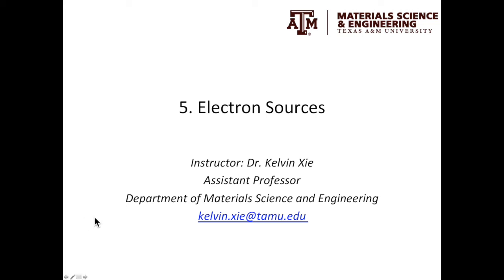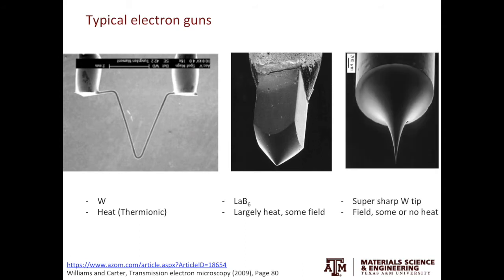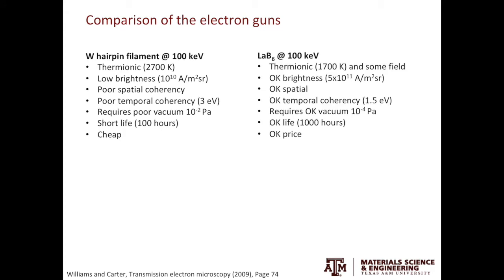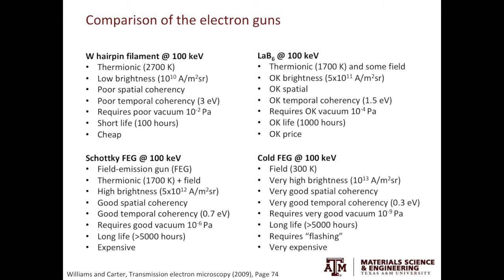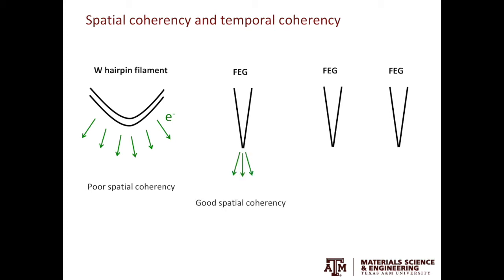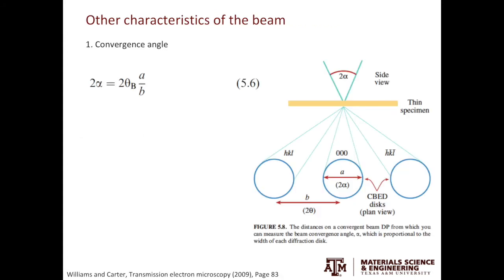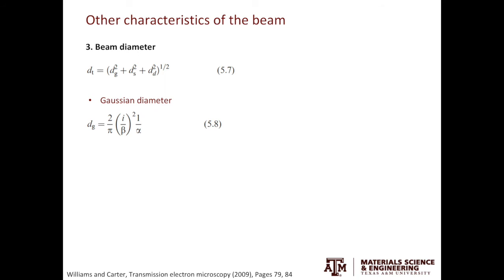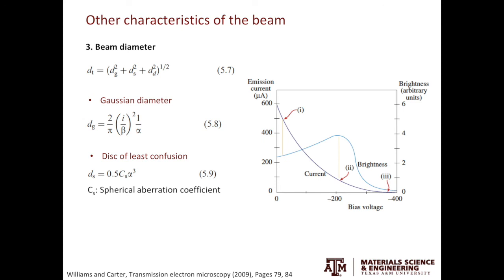5 - Electron sources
Electron sources in TEM are discussed